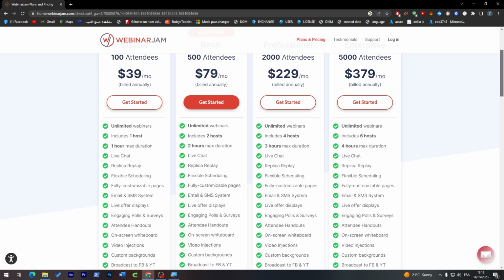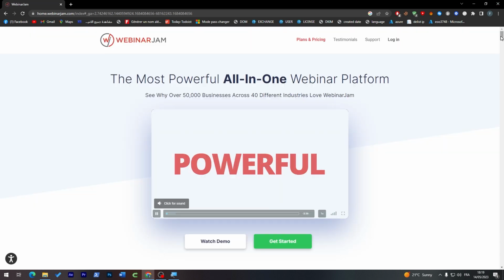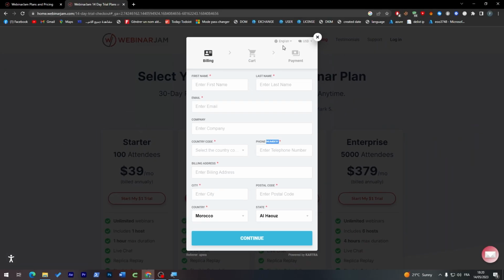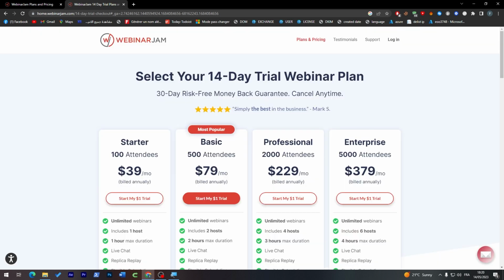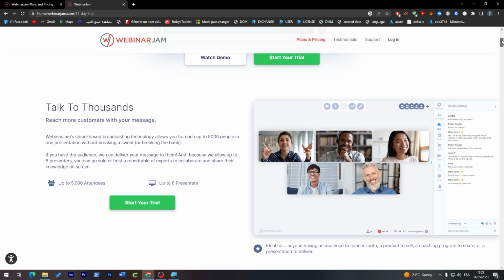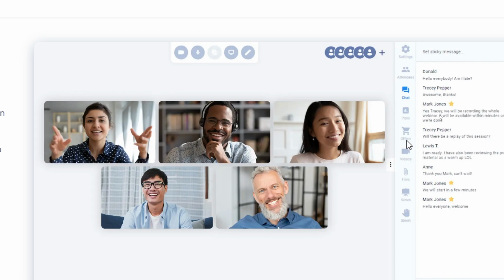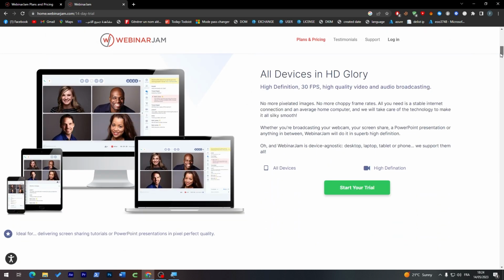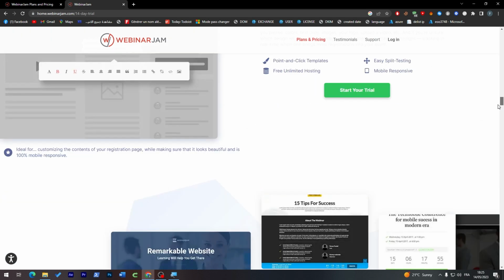How To Start Using WebinarJam For Beginners 2025! (Full Tutorial)